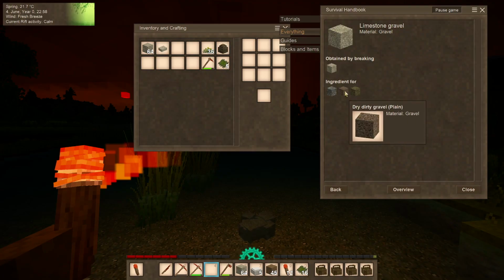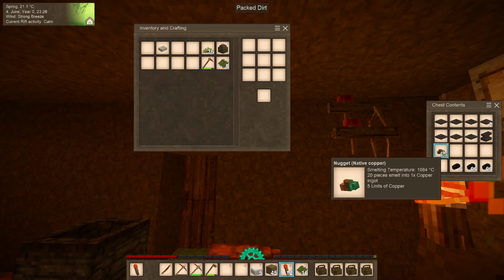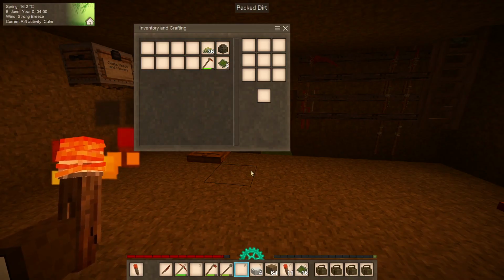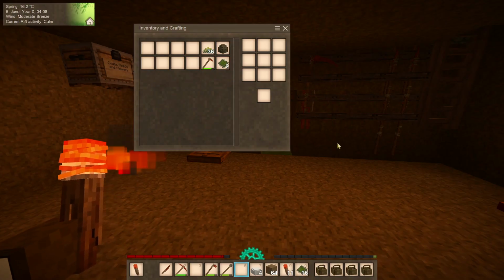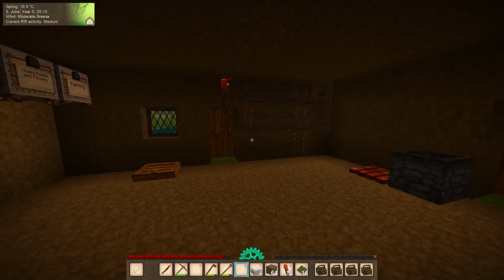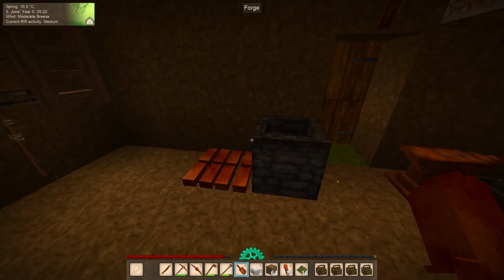Let's Play Vintage Story / Solo Wilderness Survival / Ep: 12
A new Vintage Story run with Vormithrax!

No, it's not modded Minecraft, it's a separate stand-alone game with many features and systems inspired by Minecraft mods like TerraFirma Craft.

Mods Vorm is using:
Better Crates
HUD Clock
Step Up